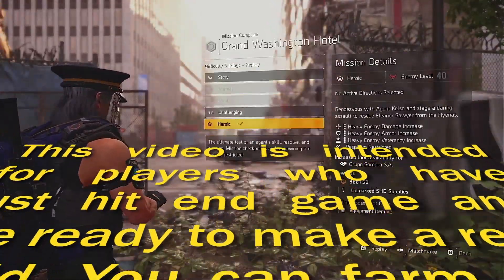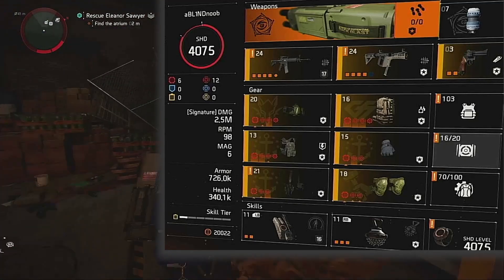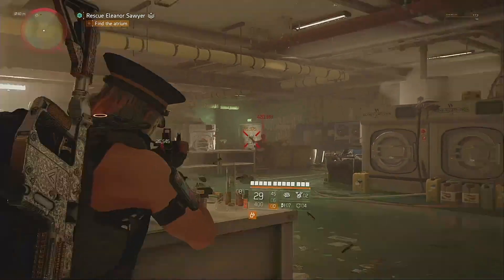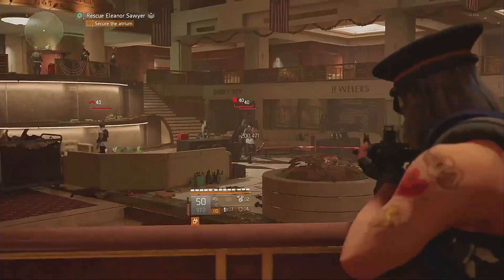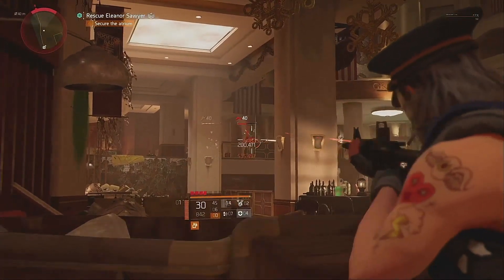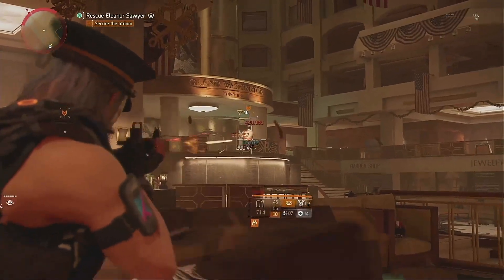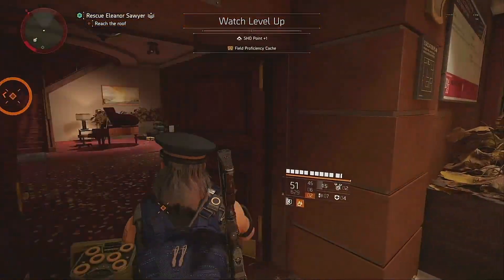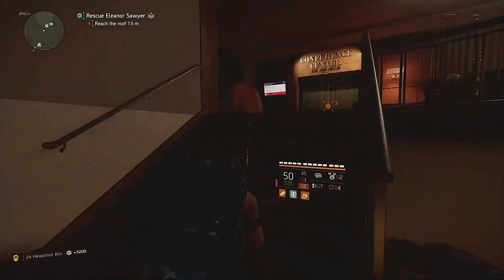DPS META build for end game for BEGINNERS - EASY to farm - The Division 2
This is a build specifically for agents who have just reached level 40/end game in The Division 2. It is extremely easy to farm and hits almost as hard as the top meta build in PvE.

Even without optimization, this build will carry you through Heroic content

No time wasting, this video gets straight to the point, as usual